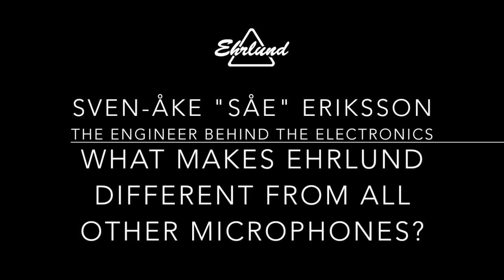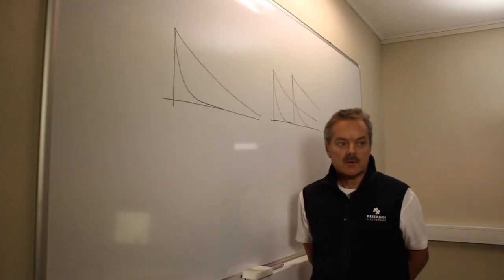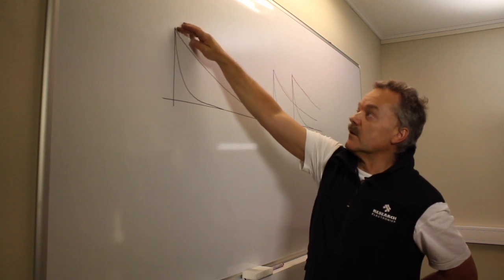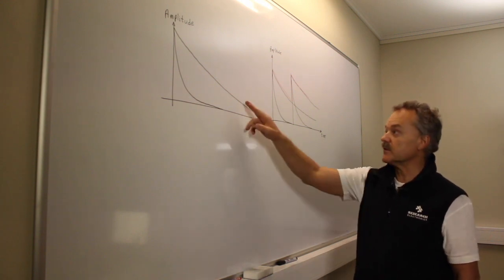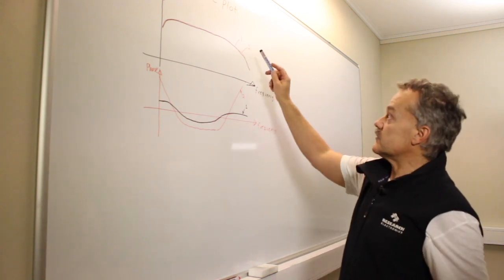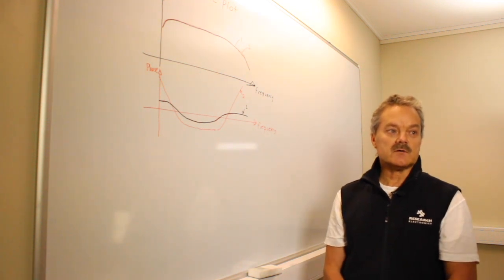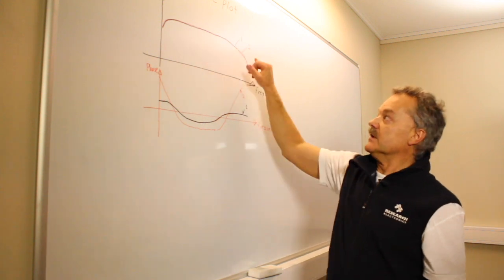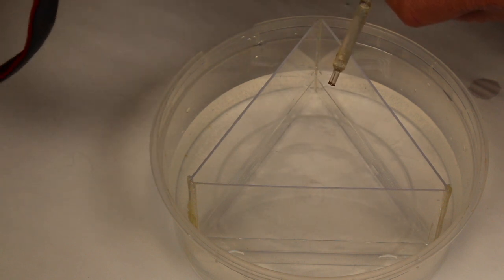Ehrlund Mics Technology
Ehrlund The secret behind the transperant and clear sound in Ehrlund Microphones